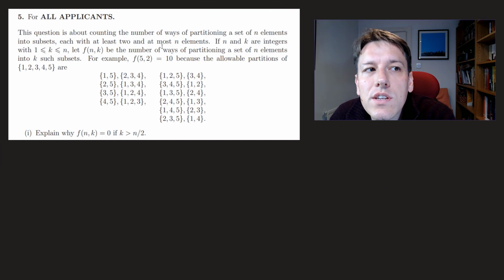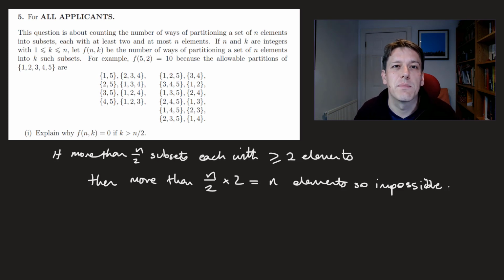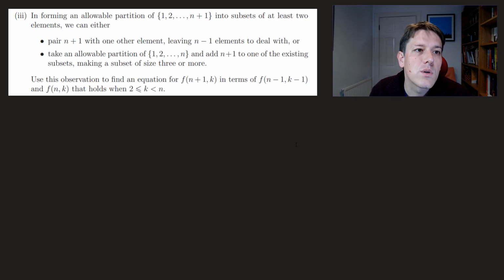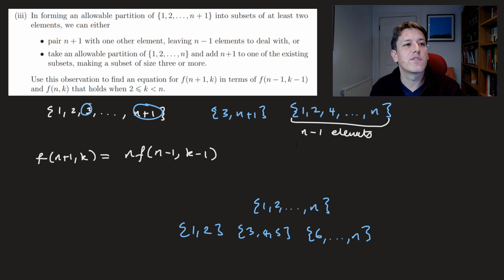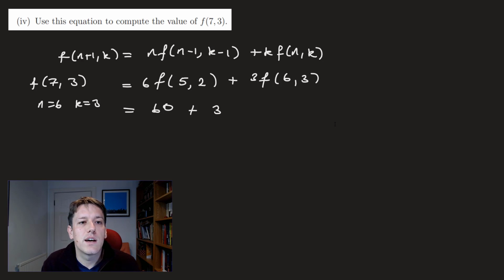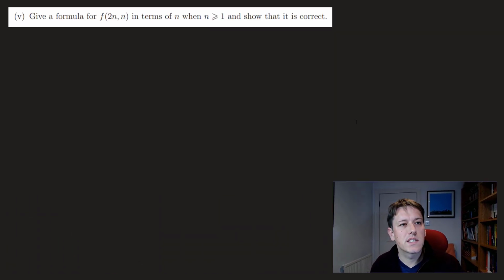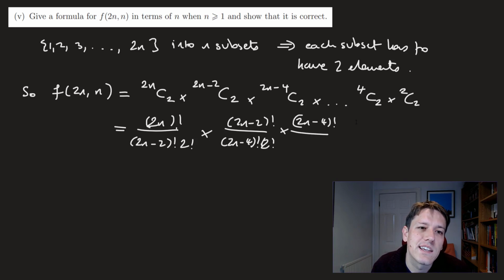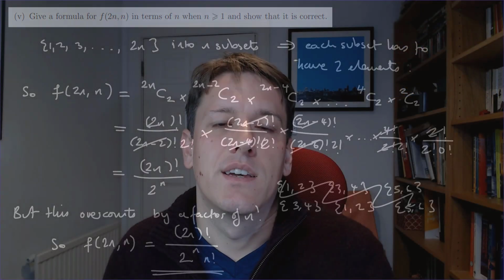Oxford MAT 2019 Question 5 - University Maths Admissions Test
This video gives detailed solutions to and discussion of Question 5 from the long answer questions from the Oxford Maths Admissions Test from 2019.

More resources and links to playlists for the 2016, 2017 and 2018 papers (all free)